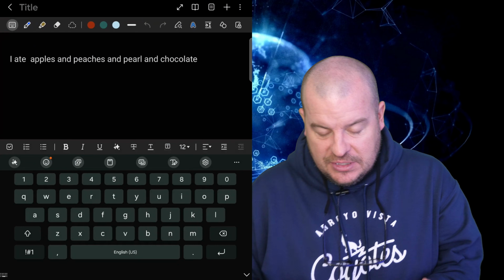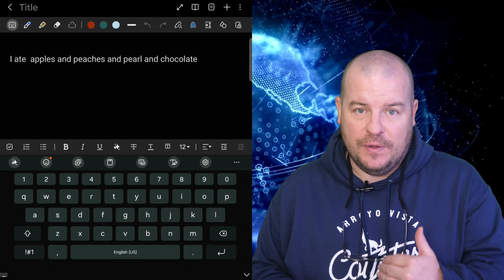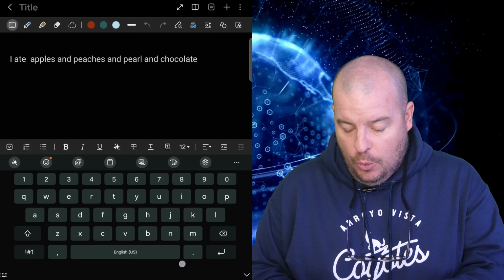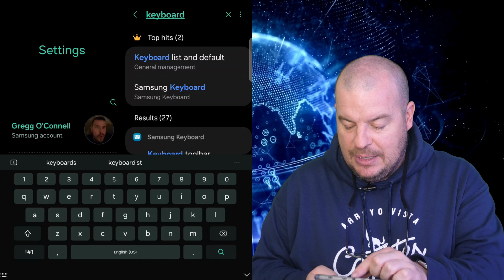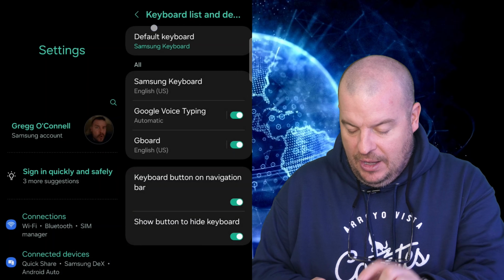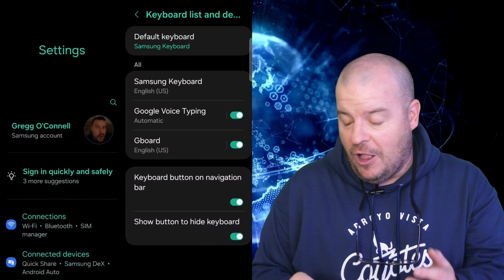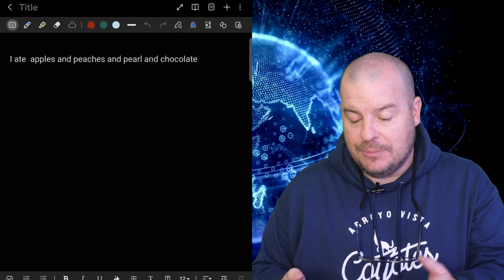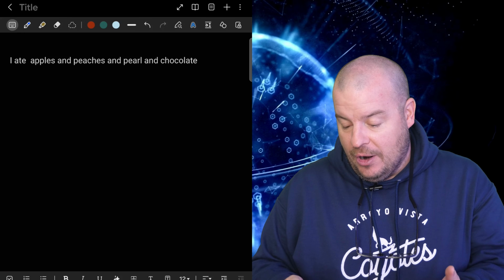Samsung Galaxy Keyboard Gap at Bottom Fix